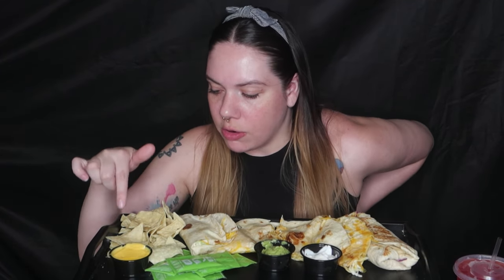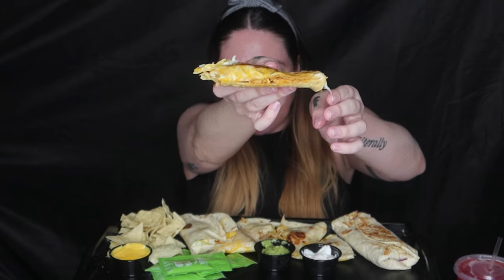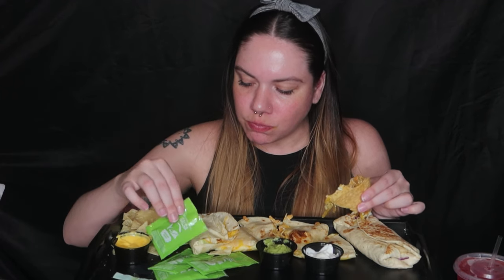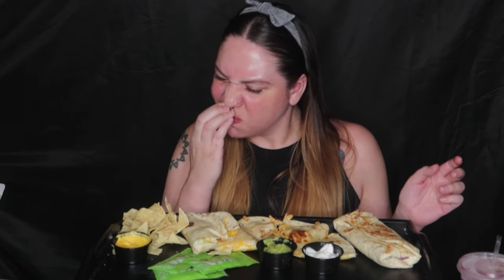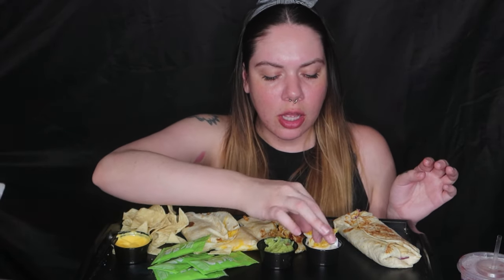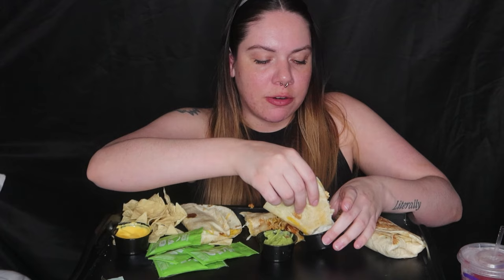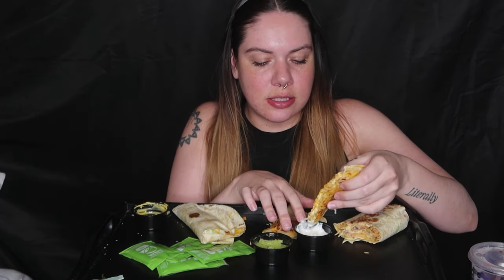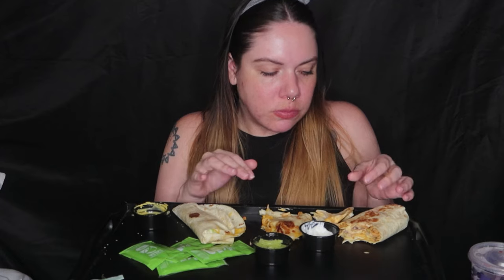TACO BELL CANTINA MENU MUKBANG | QUESADILLA, BURRITO, CRISPY TACO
Hey everyone! In this video I eat the new cantina menu items from Taco Bell including the crispy taco, burrito, and quesadilla. Love you all!!

Burps: 9:13 x2, 13:33, 16:56 17:00, 18:51